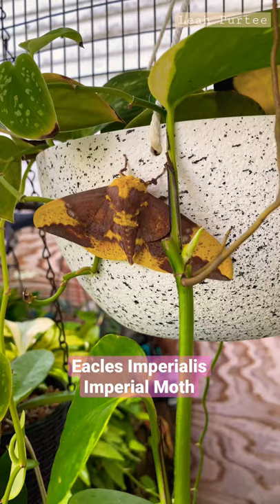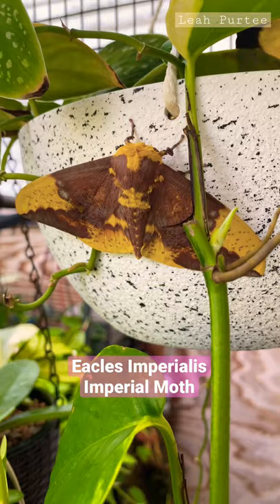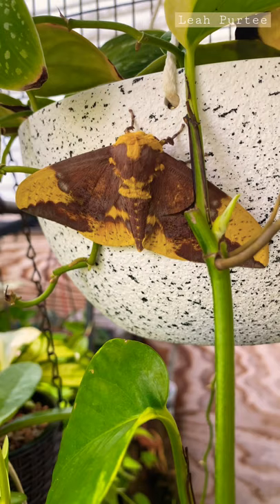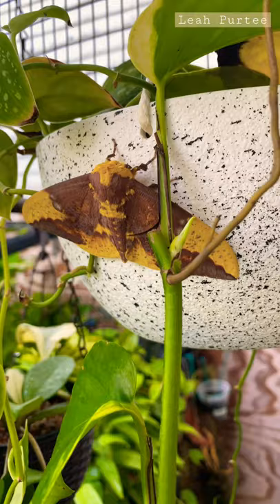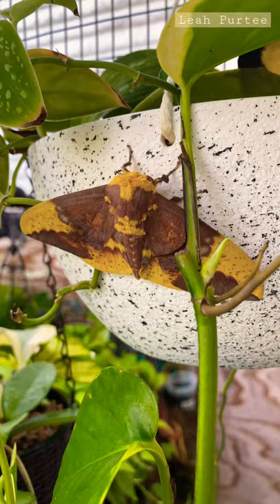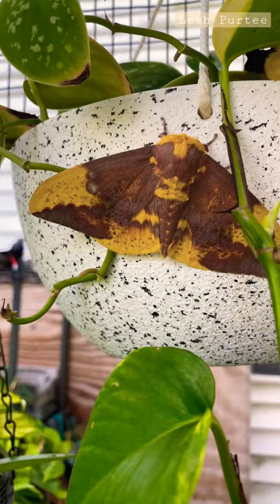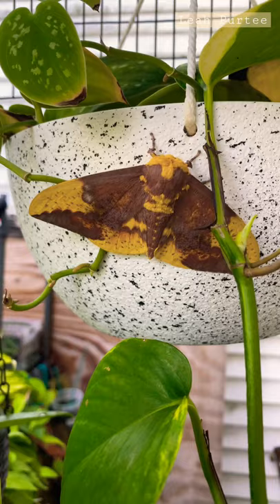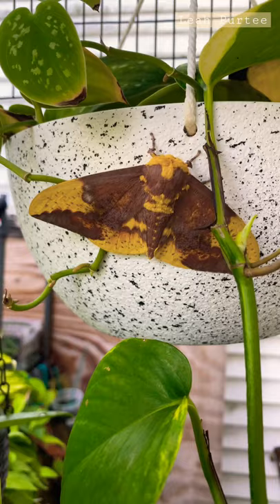Texas Moth Eacles Imperialis - Imperial Moth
Just wanted to share with you this pretty and so adorable creature.Its name is Eacles Imperialis. The wingspan of an adult is between 80 and 175 mm.  The colors of the adult are always primarily yellow with red, brown, and purple blotches but can vary distinctly on this. Light and dark morphs of this species are found in both northern and southern regions of their range. Individuals from the northern regions of their native range may tend to have fewer dark markings.
For further knowledge about this species, please go to this
I hope you like it as much as I do. Thank you so much for your support.

💞If you wish to help this channel grow? Please consider becoming a member and get some special perks!

💞Wish to support me? Here's my other information!

💞Visit my Husband's channel for Homesteader, a Survivalists, a Prepper, Self Reliance or for those skills for your satisfaction in life.